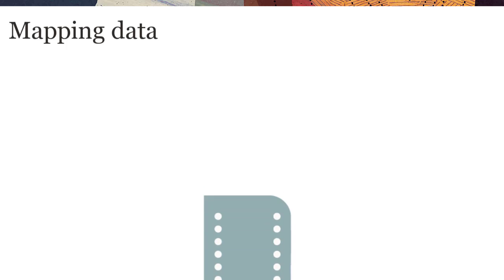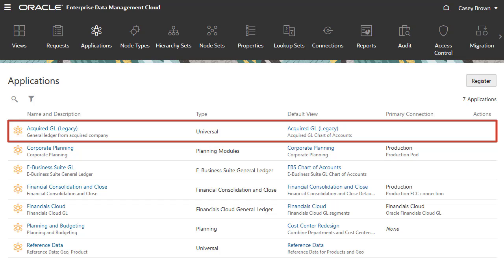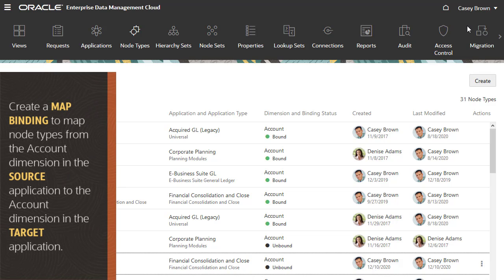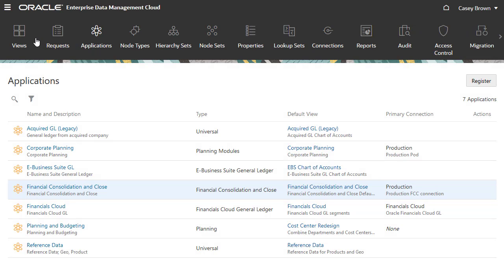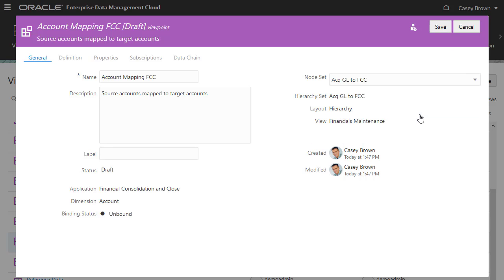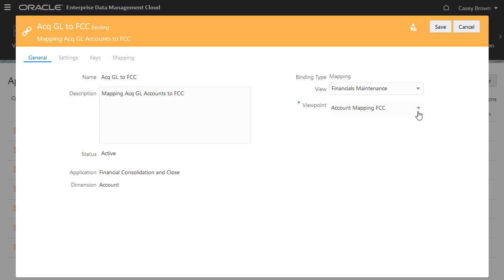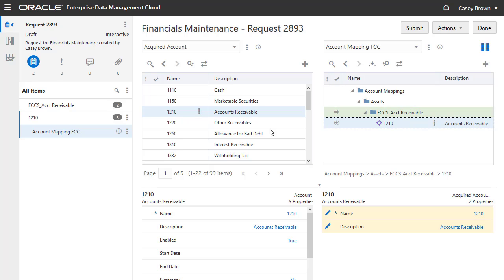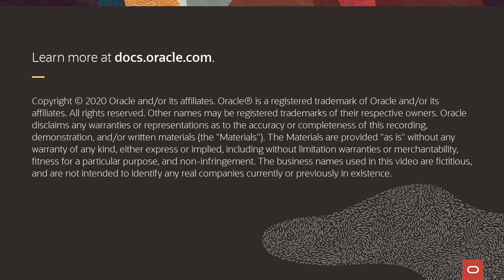Mapping Data Across Applications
In this tutorial, you learn how to map data across applications in Enterprise Data Management Cloud. There are scenarios where you want to map enterprise data across multiple business applications, because you do not always analyze your business performance in the same way as you choose to operate your business. In this tutorial, you learn the steps to set up a view to map an Account data type across two applications by using an alternate hierarchy viewpoint.

Enterprise Data Management Cloud is a standalone service and a business process in EPM Cloud